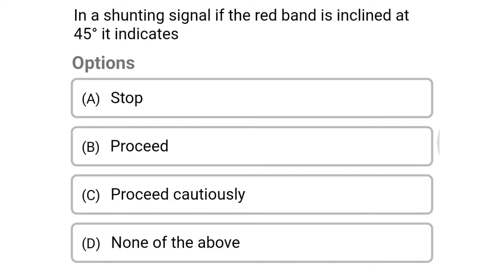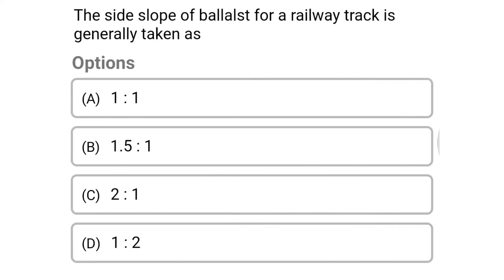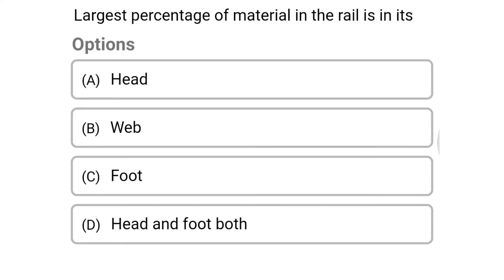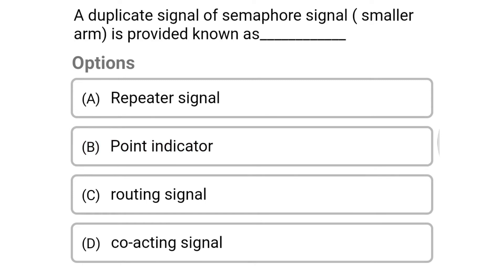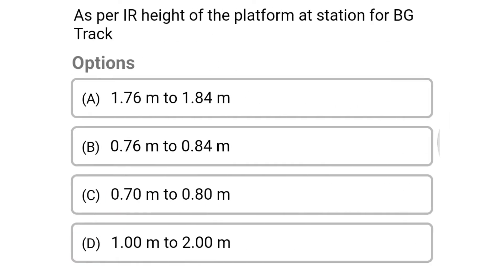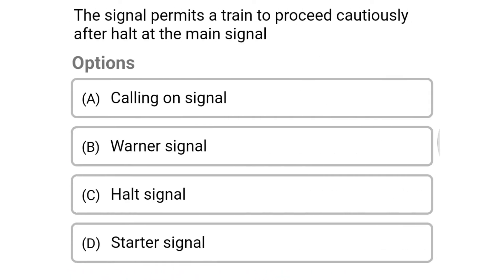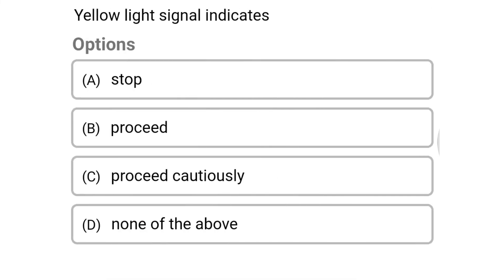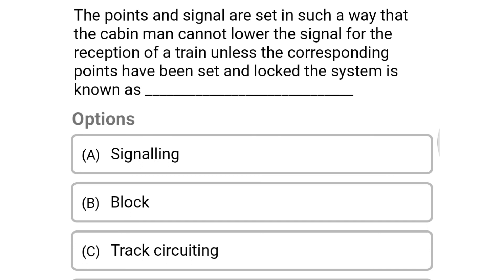Railway Engineering mcq | railway station mcq | railway signals mcq | mcq on railway engineering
Railway Engineering mcq | railway mcq | civil engineering mcq | mcq on railway engineering | civil

civil engineering,
ssc je,
mcq,
objective questions,
junior engineer,
state je,
dmrc,
diploma civil,
sjvn,
state psc,
upsssc je,
je civil,
up je,
je recruitment,
surveying mcq,
geotechnical mcq,
surveying MCQ,
geology MCQ,
Railway MCQ,
 estimation MCQ,
concrete technology mcq,
concrete mcq,